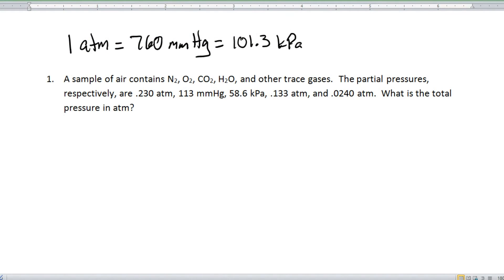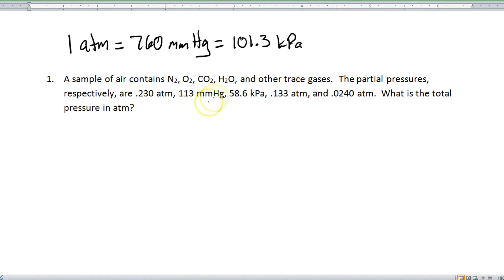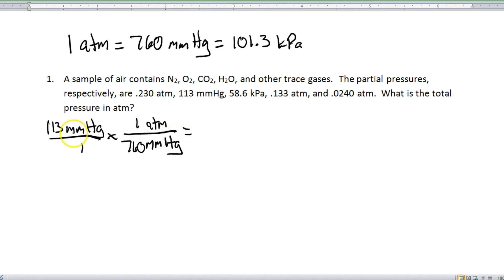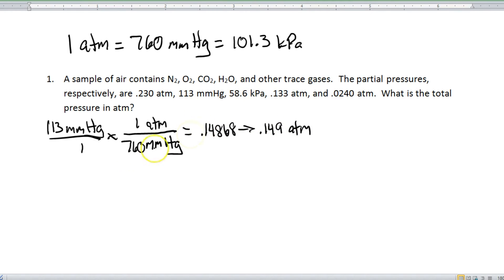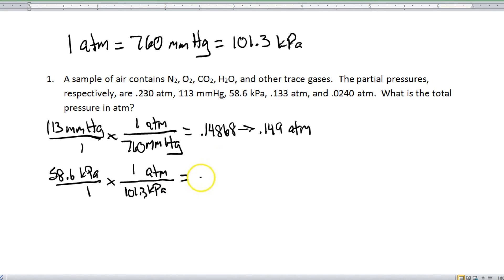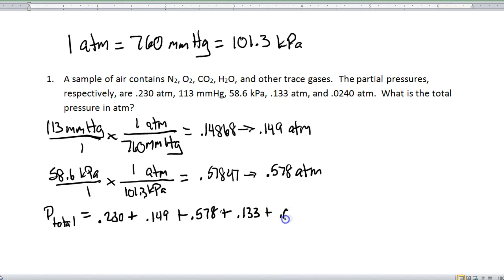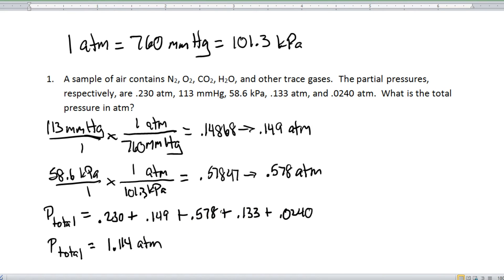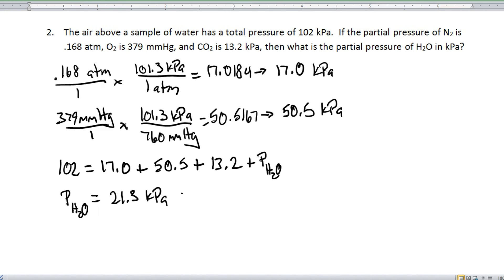How to Handle the (Partial) Pressure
Dalton's Law of Partial Pressure is not as hard as it might sound.  Not Dan shows you how to handle the pressure!